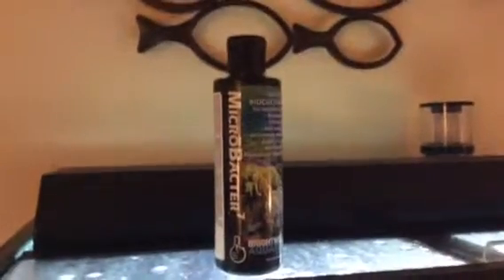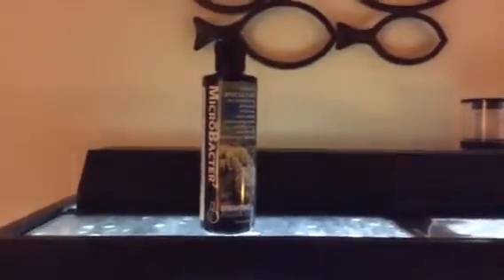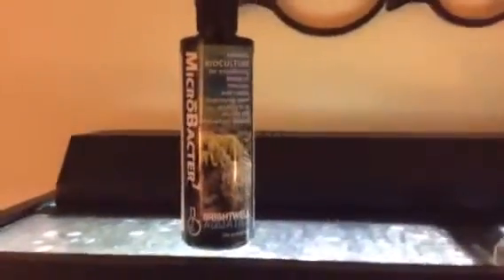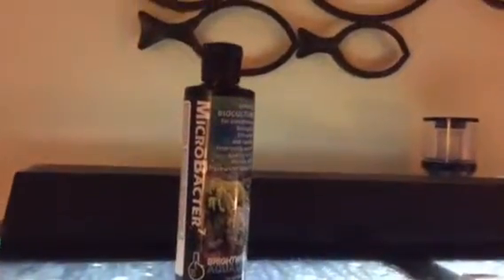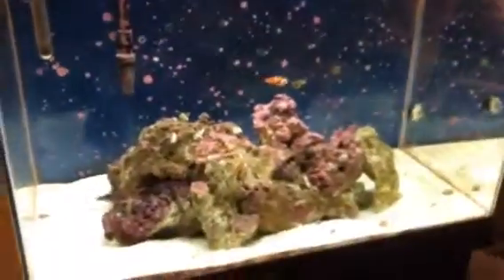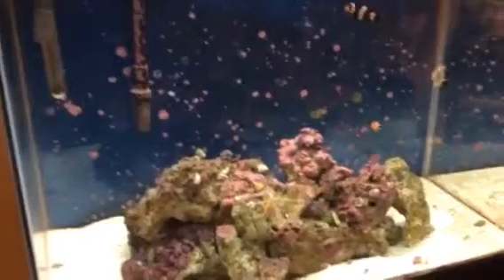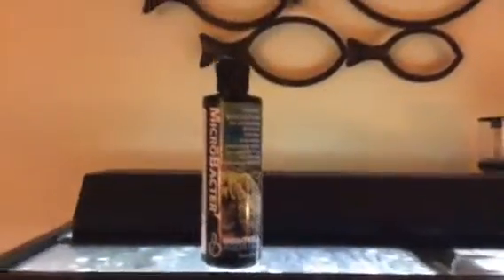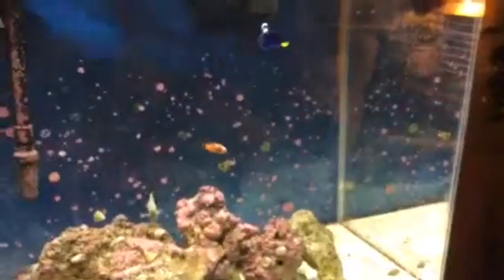Micro bacter 7 review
The complete review on this product. 4 stars